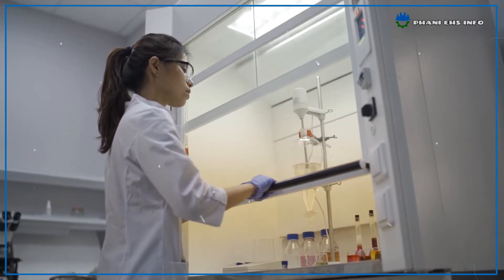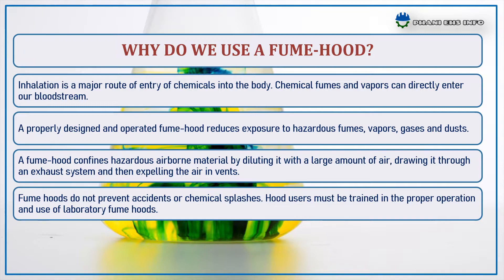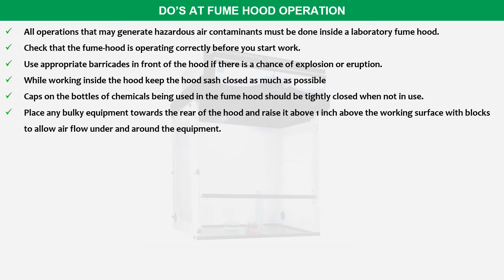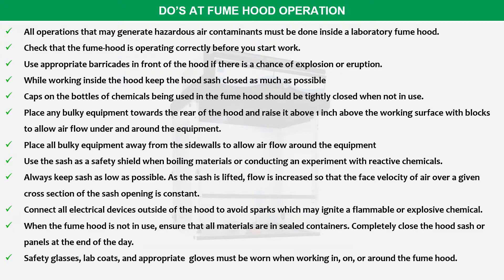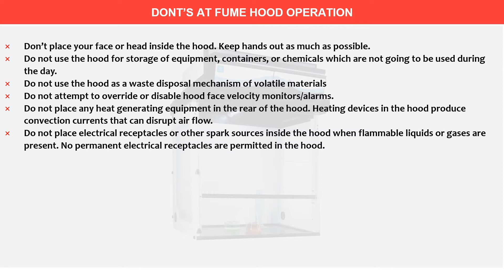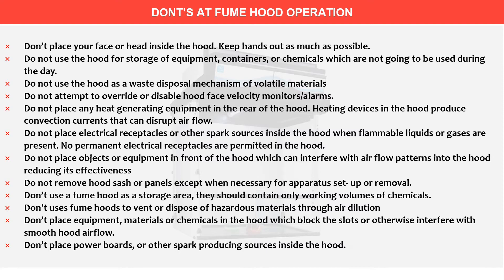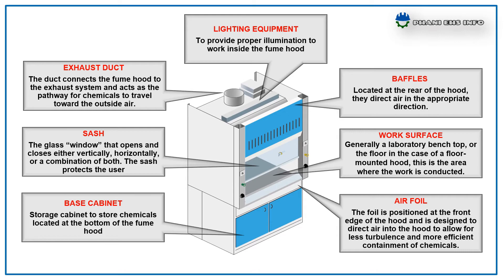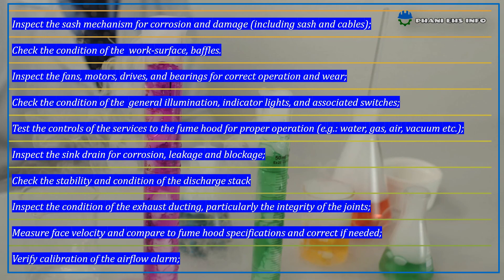FUME HOODS SAFETY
Laboratory fume hood safety in english